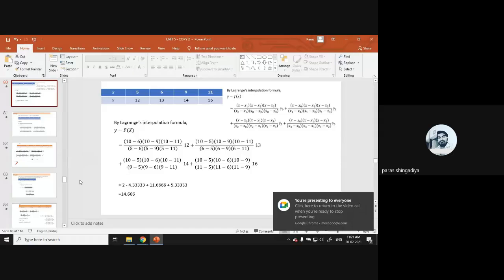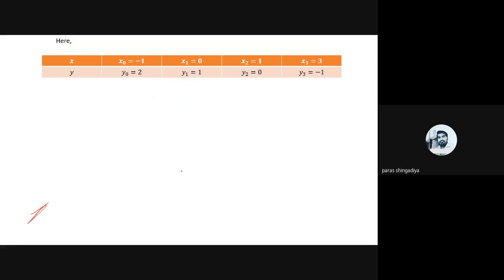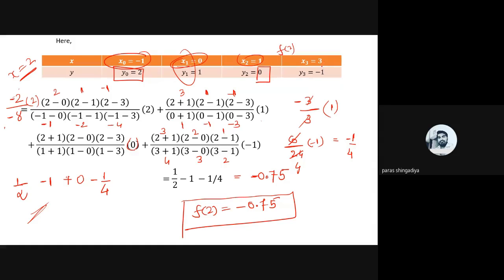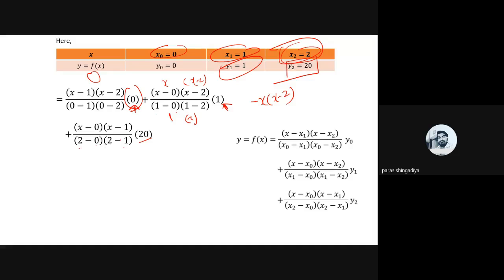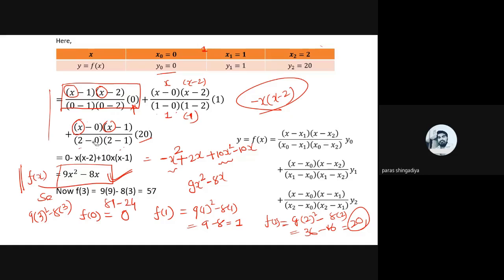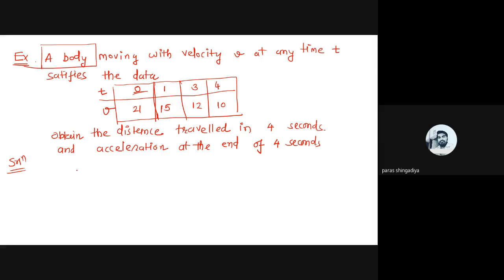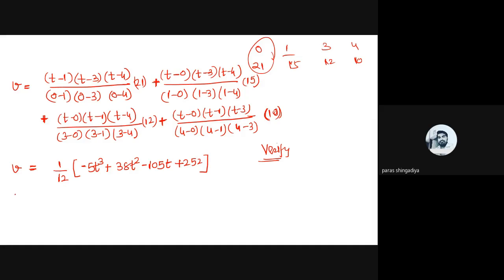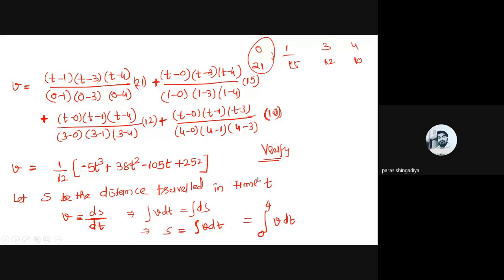4TC2 NDDF examples 20 02 2021